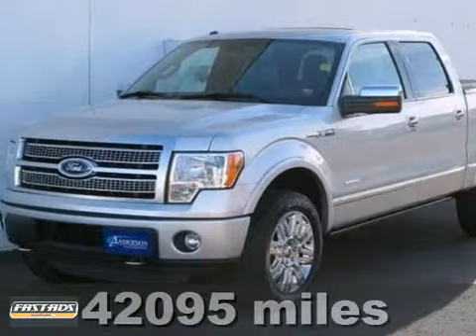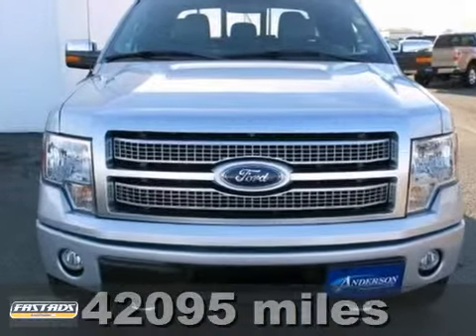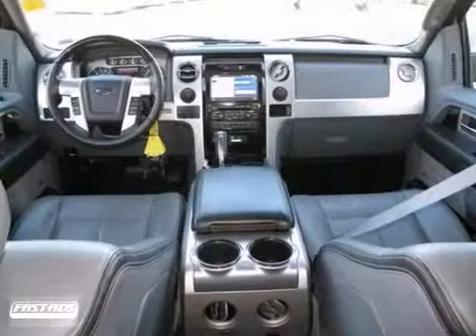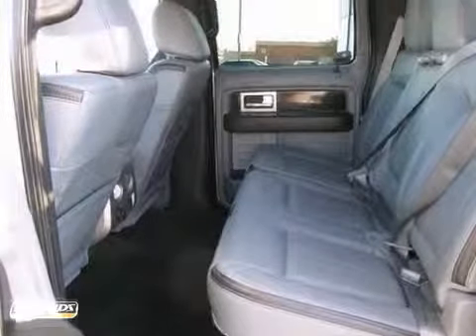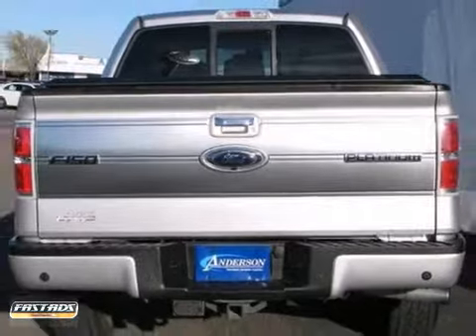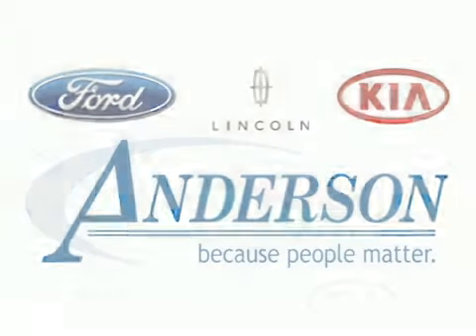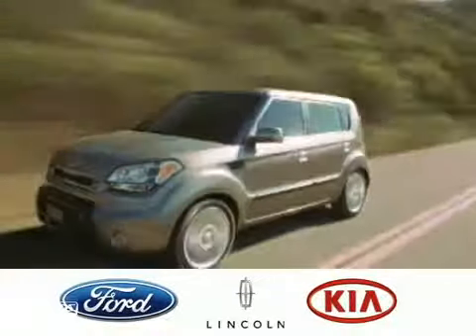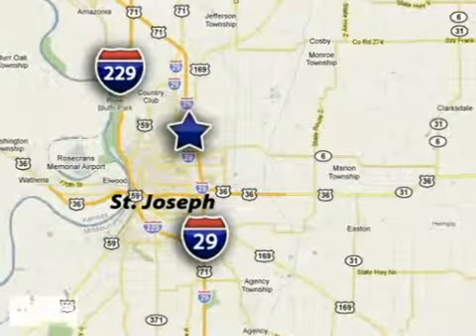2011 Ford F150 S13029B in St. Joseph, MS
If you are looking for real value on a great used car, Anderson Ford of St. Joseph invites you to call and make an appointment to view this 2011 Ford F150, stock# S13029B. We are conveniently located near St. Joseph, MS and known for our great selection, reliability and quality. Call to take a look at this 2011 Ford F150 today.

Anderson Ford of St. Joseph
2207 N Belt Hwy
St. Joseph MS, 64506